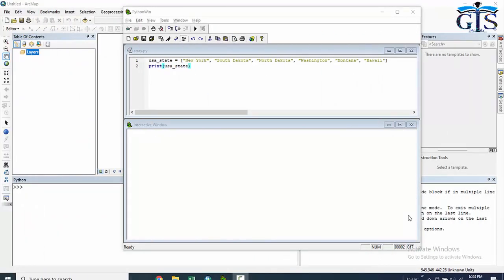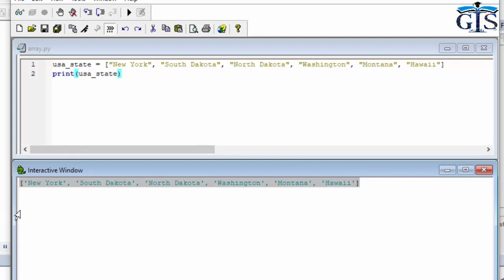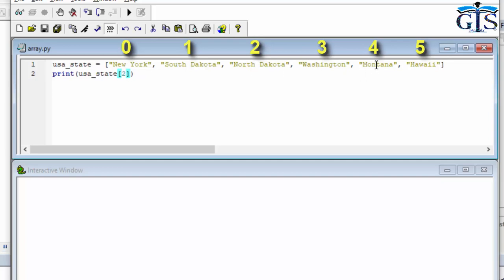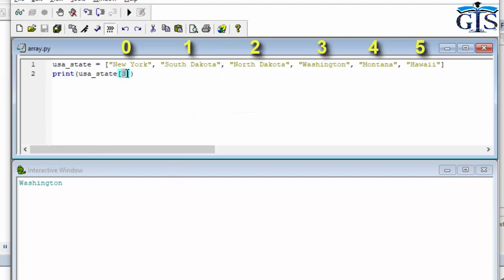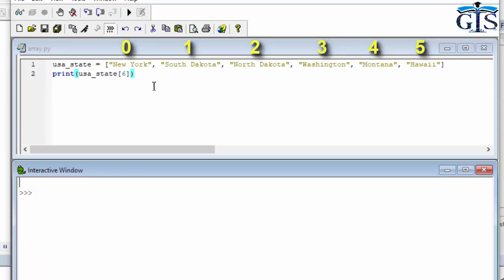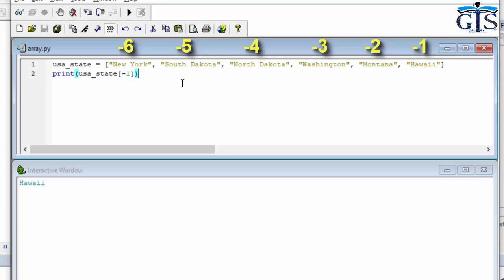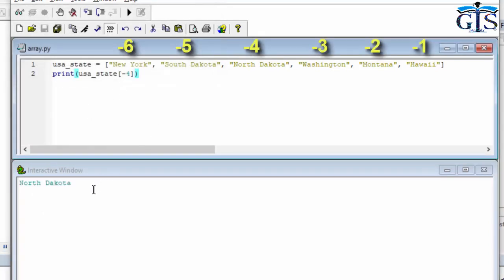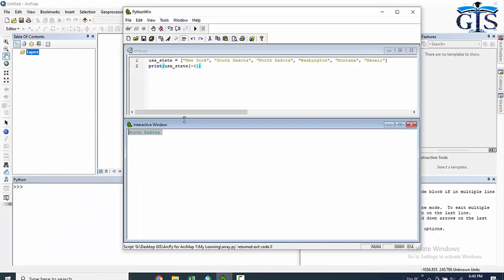Indexing Array with Positive and Negative Index Number in Python (Course: ArcPy for ArcMap Level 1)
Course: ArcPy for ArcMap Level 1: Python Programming for ArcGIS
Lecture 31: Indexing Array
After Completing This Lecture You will Learn:
* Practical Use of Positive and Negative Indexing in Array
* How Index Works in Array
* Positive Index Number in Python Programming
* Negative Index Number in Python Programming
* Indexing List Data
* How to Identify An Element of Array with Positive Indexing
* Limit of Total Index Numbers
* What If We Print Element With A Non-Existent Index Number
* How to Identify and Print An Element of Array with Negative Indexing
* How to Print an Element with Index Number
* How to Organize Index Numbers
* How Index Works in Script and Programming
* How to Identify Index Number
📣 "ArcPy for ArcMap Level 1: Python Programming for ArcGIS" Online Course with:
🔸 53 Lectures 📚
🔸 Python Basic to Advanced and ArcPy